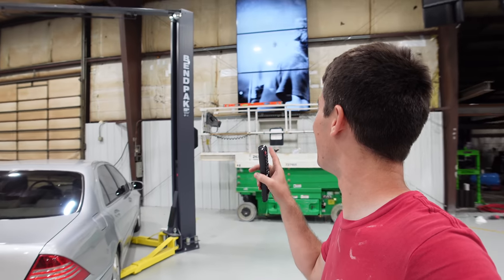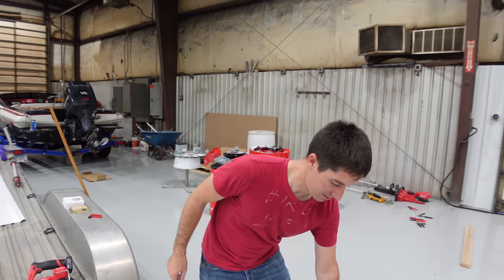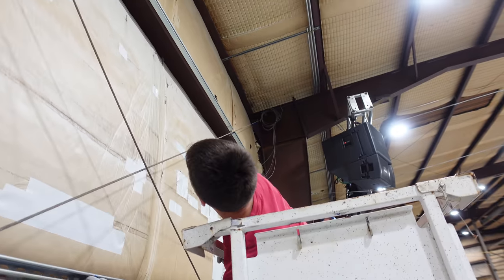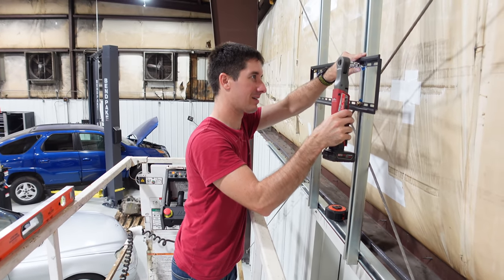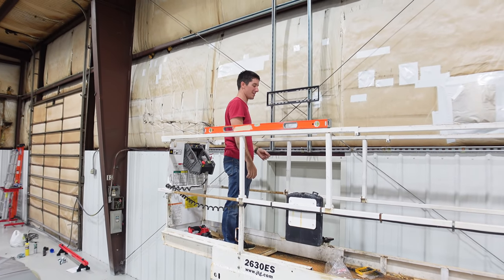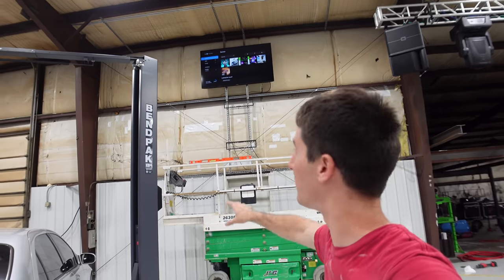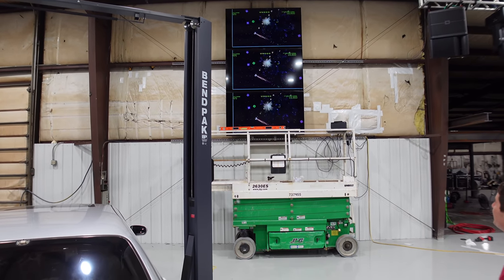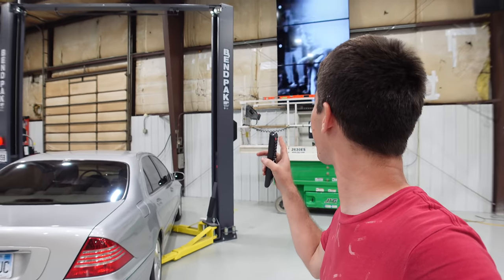It Took 30 HOURS Of Work To Get Here *Hooters Racing Video Wall*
It's MegaTV time! Today we're starting up the first 1/3 of the 20ft diagonal video wall out of 9 Samsung 75" TVs. Constructing something at this scale is a huge undertaking and we're engineering it on the fly. I'm using Unistrut to allow it to be serviced and have enough mounting points to distribute the load across the wall. Now that the base is all built we can start putting the actual TV mounts up and dropping them on.

*This works at most but not all Hooters locations*